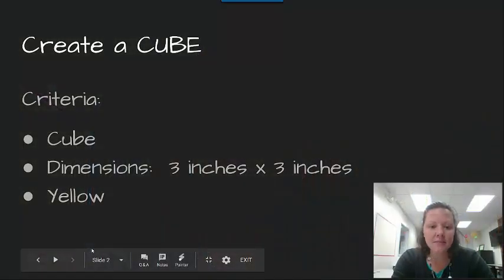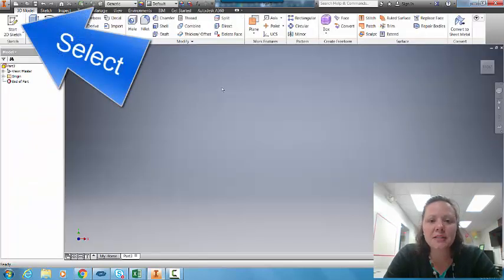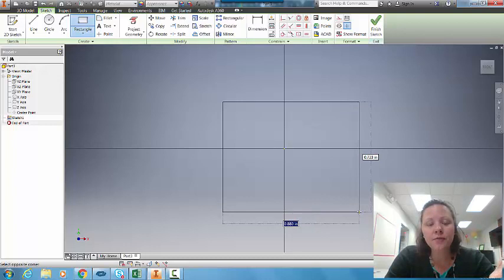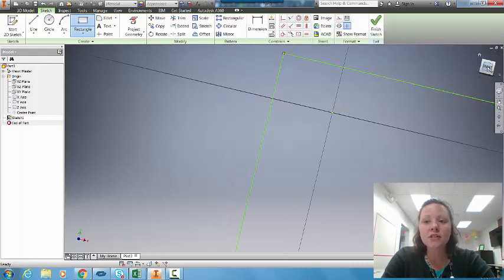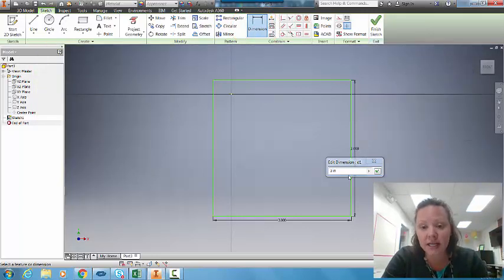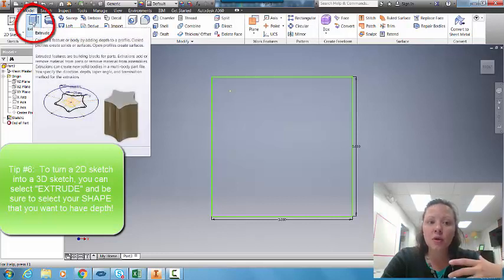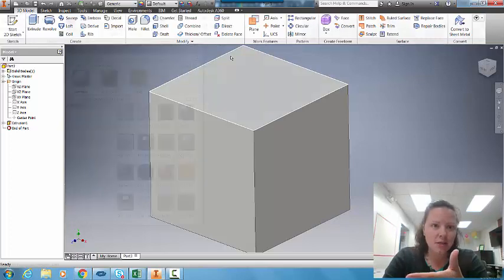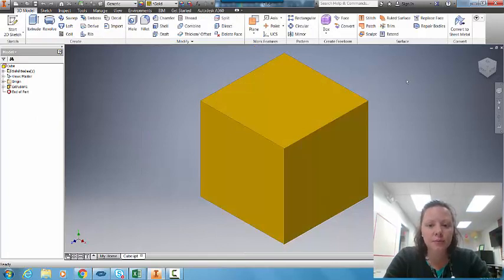Basic Cube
In this video, you will learn the basics of how to create a 2D sketch and then to extrude that sketch.  In addition, you will learn about the Viewcube and how to change the color of the model.